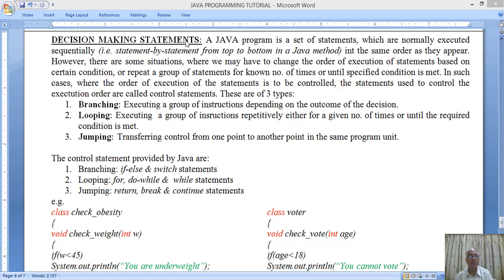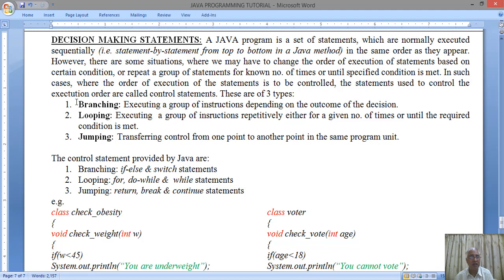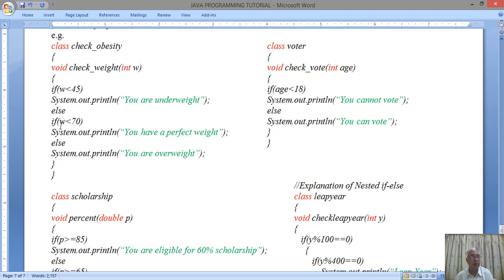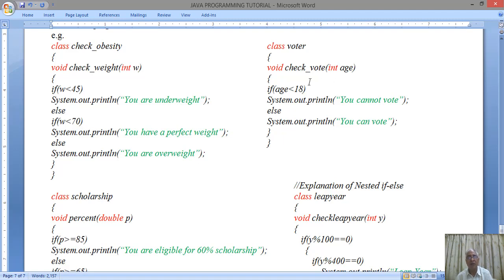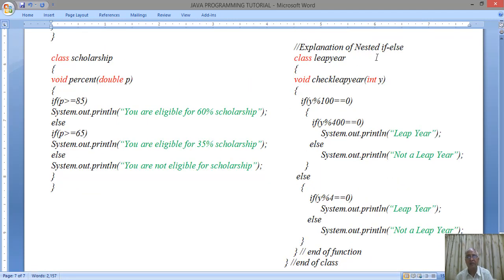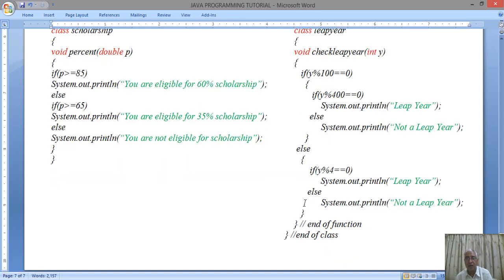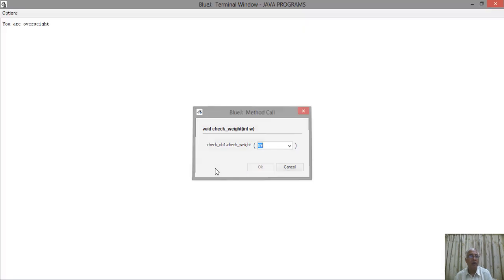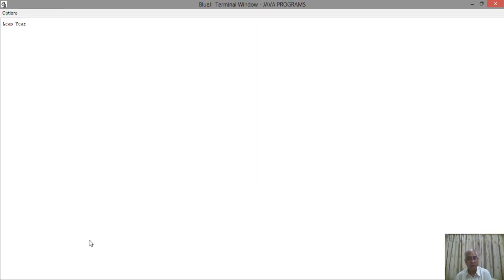11- JAVA PROGRAMMING- DECISION STATEMENTS- BY PEUSH ARORA (VERY IMPORTANT FOR PLACEMENT STUDENTS)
*Very Important for every student.*

Software Required:-

1.

2.

Step1: Download and Install JDK (If your PC is Windows based then download JDK for Windows)

Step2: Download and Install BlueJ on your PC.